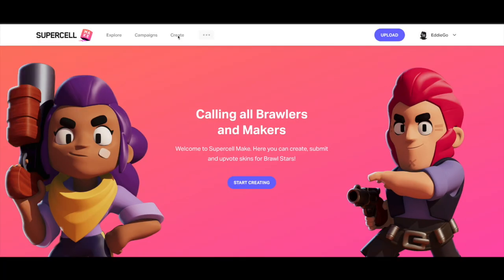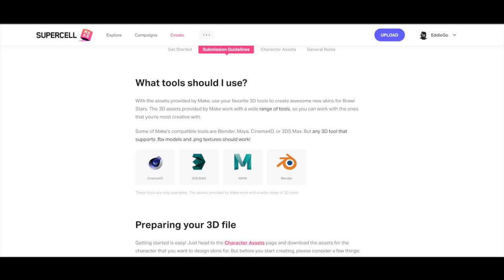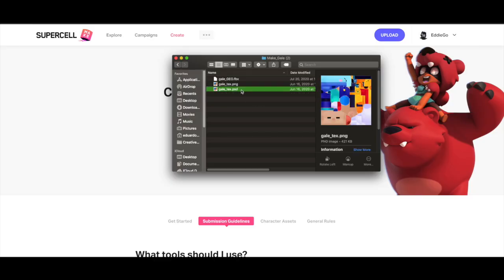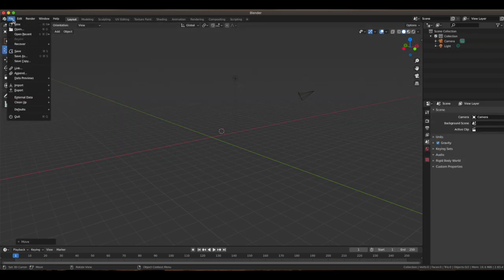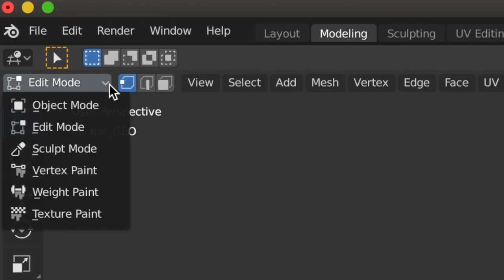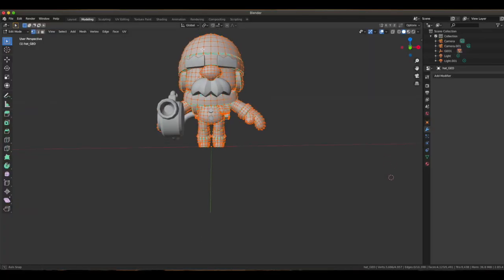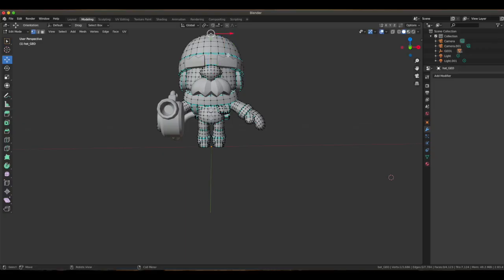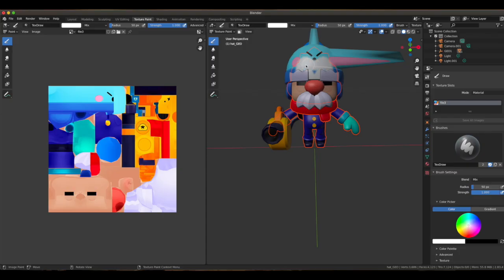How to Make Your Own Skins In Brawl Stars ( Beginners ) Supercell Make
How to Make Your Own Skins In Brawl Stars

SOCIAL MEDIA!